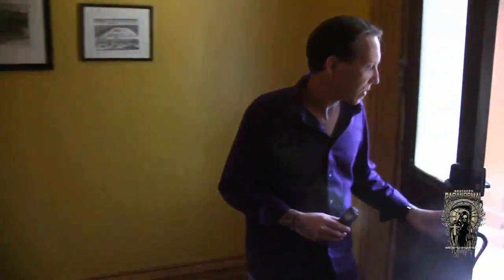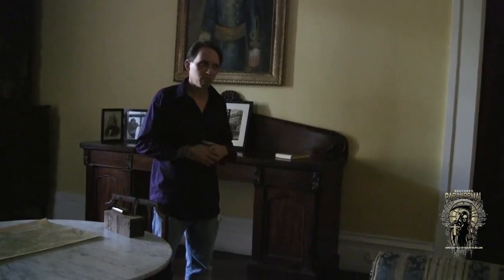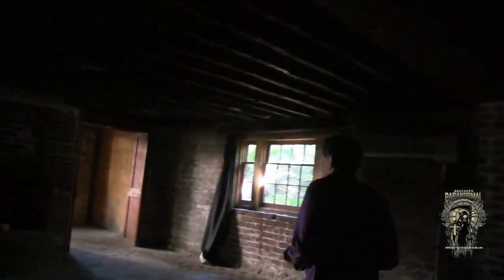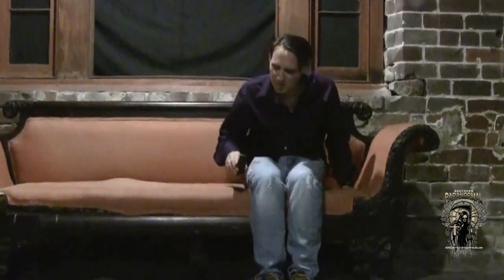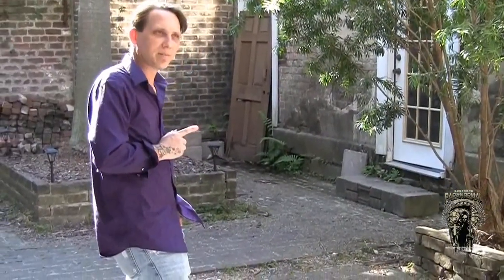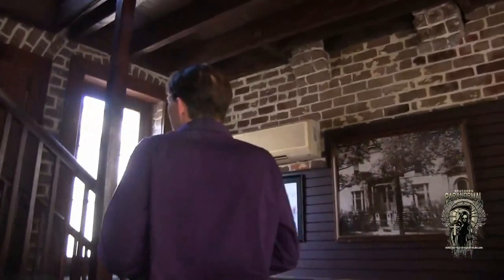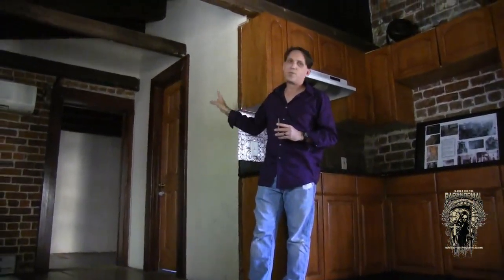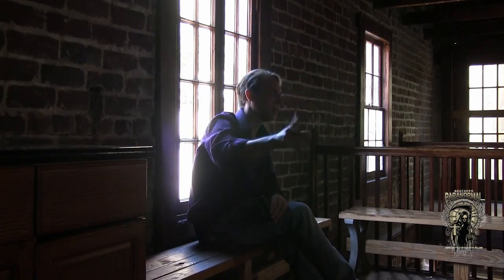Sorrel Weed House Part 1 May 14, 2016 Interview and Tour by Nicholas Woods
Southern Paranormal took a trip to Savannah Georgia for two investigations. On May 14, 2016 Southern Paranormal investigated the Sorrel-Weed House. We were joined by Nicholas Wood, manager of Sorrel-Weed House and Paranormal investigator, and Gordan Sabol for Savannah Paranormal. Mr. Woods walked us through the home and gave us the haunted history of this awesome location.
Updated 1-6-2018.. Sadly Nick passed away a few weeks after our 2017 investigation. He will be missed! R.I.P Nick!